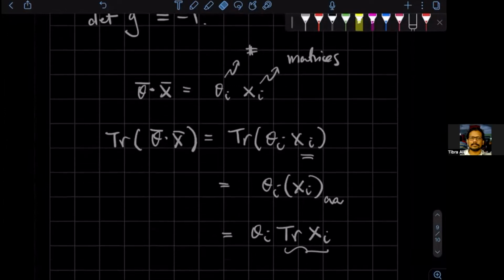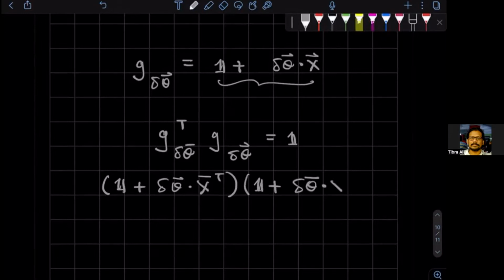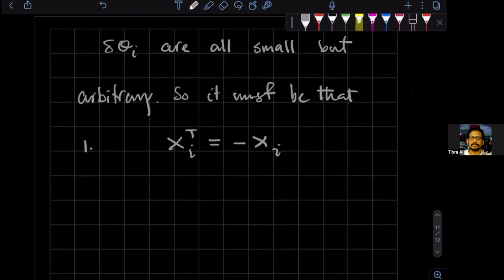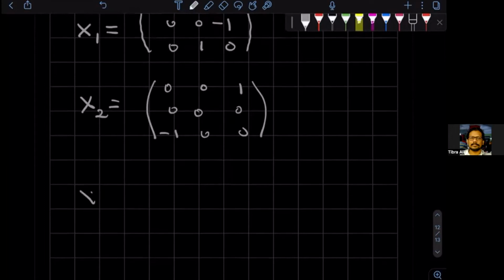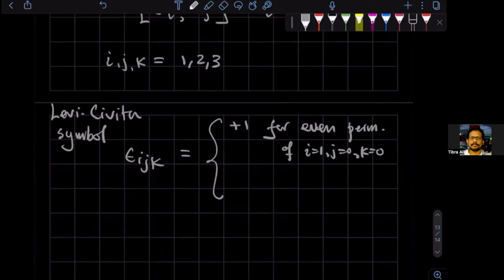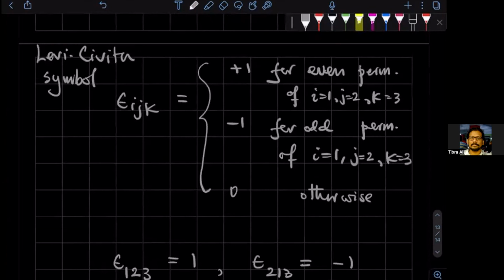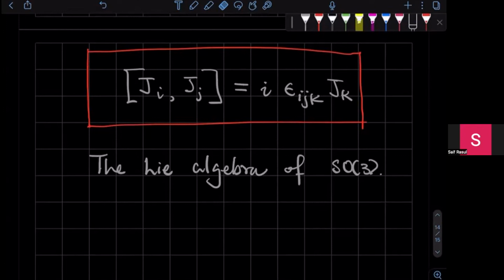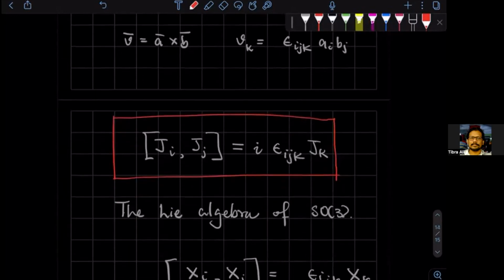Group Theory L8V3: Generators of SO(3)